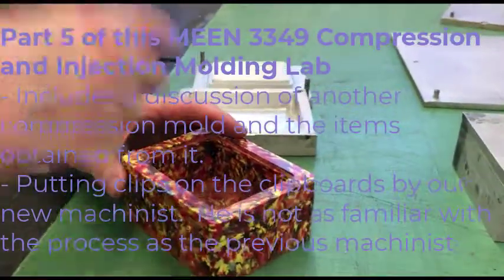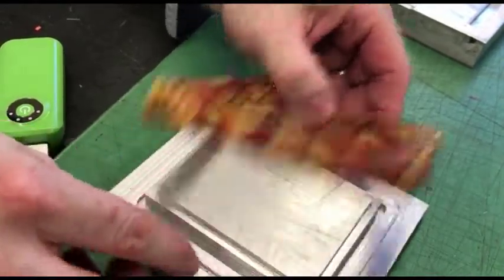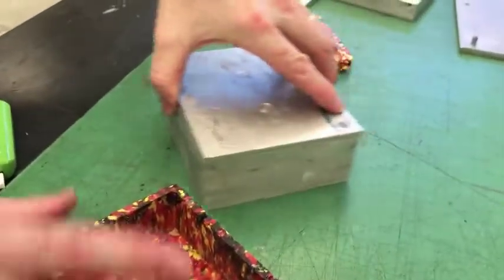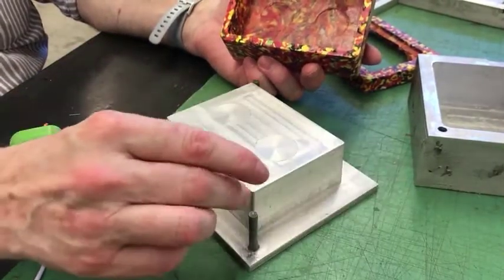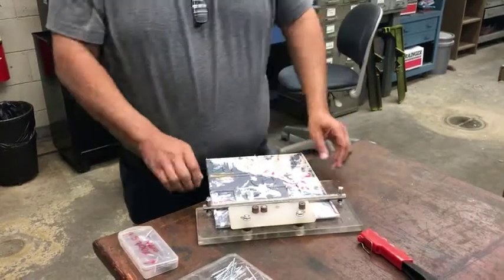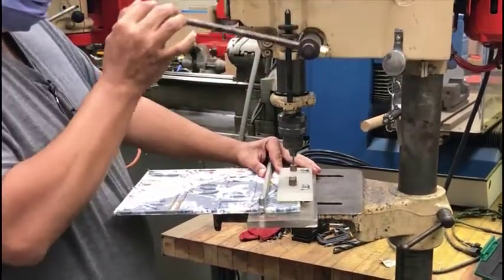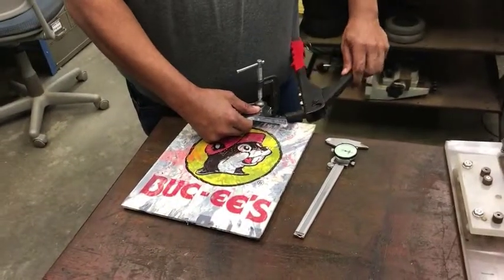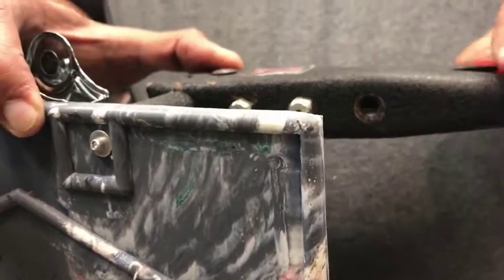Part 5 Compression Molding Discussion and adding clips to clipboards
Final part of a Texas A&M University-Kingsville MEEN 3349 Manufacturing Lab on Compression and Injection Molding.  This includes discussion of parts and another set of molds.  Also attaching the clipboard clips by using pop rivets.